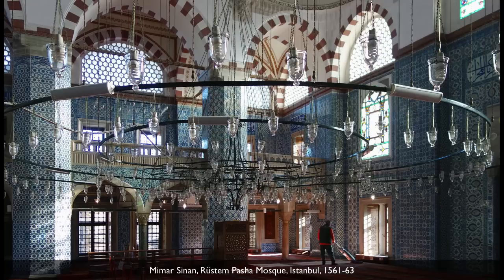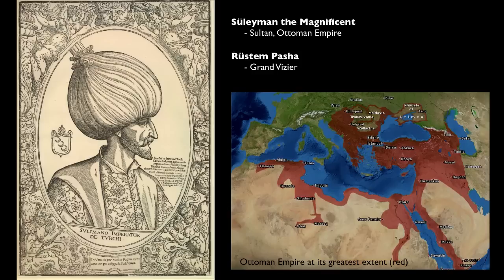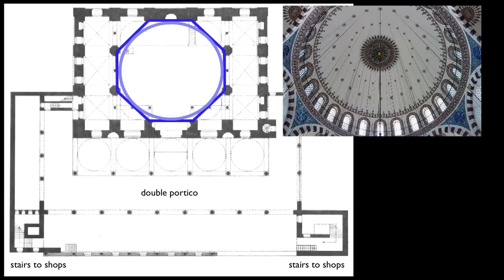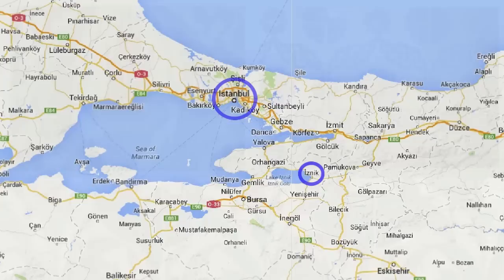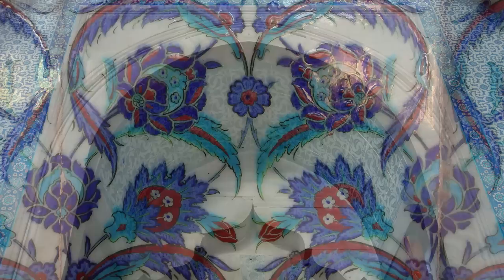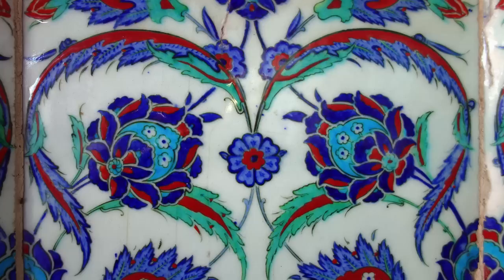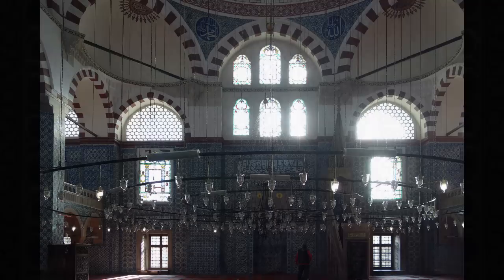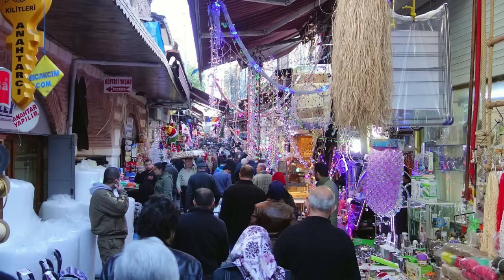Sinan, Rüstem Pasha Mosque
Mimar Sinan, Rüstem Pasha Mosque, Istanbul, 1561-63. Speakers: Dr. Elizabeth Macaulay-Lewis and Dr. Beth Harris. Created by Beth Harris and Steven Zucker.